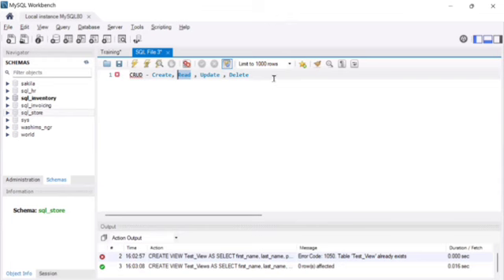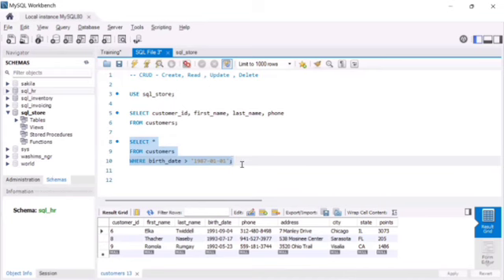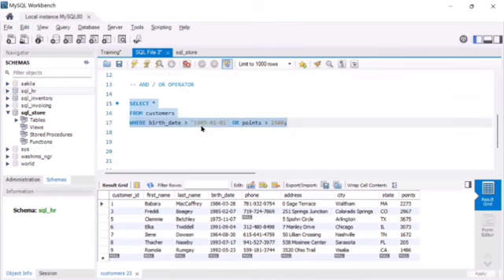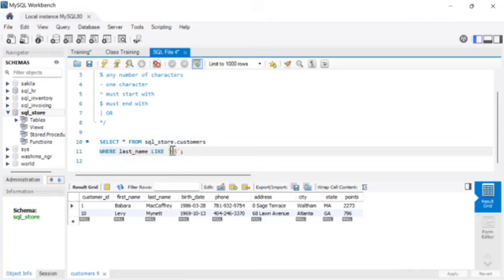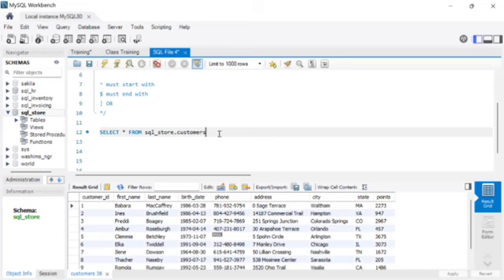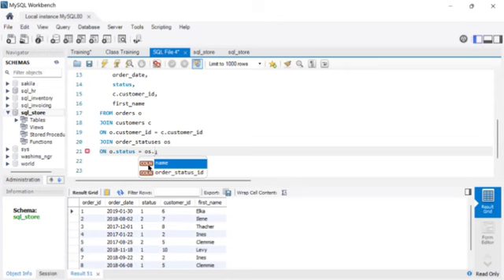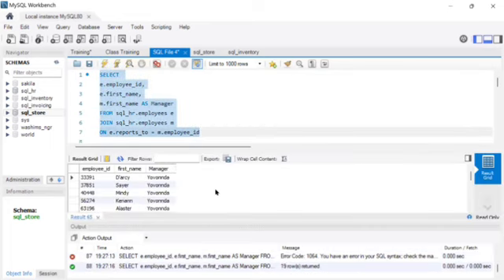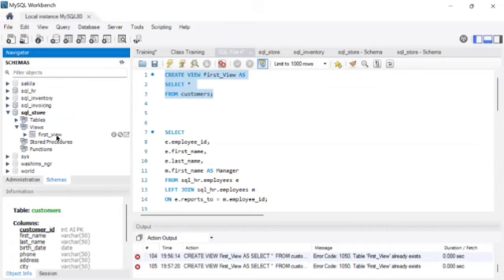SQL Fundamentals for Data Analyst (1 - Read Statement & View Creation)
Database Created: Download via link

Learn SQL with MySQL from scratch!  This beginner-friendly tutorial covers SQL essentials for working with databases.

- It's the standard language for working with databases.
- In-demand skill for developers, data scientists, and more.
- MySQL is popular, open-source, and easy to learn.

👉 This tutorial is perfect for you if:
- You're completely new to SQL.
- You want a practical, hands-on approach.
- You work (or want to work) with data.